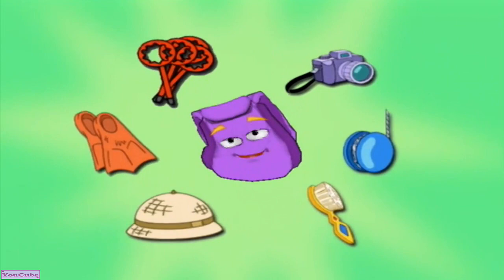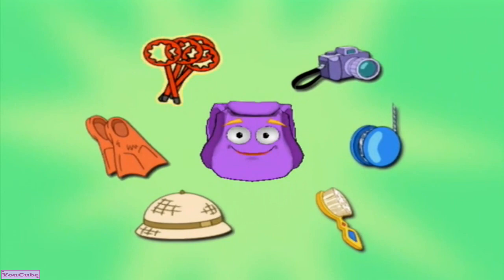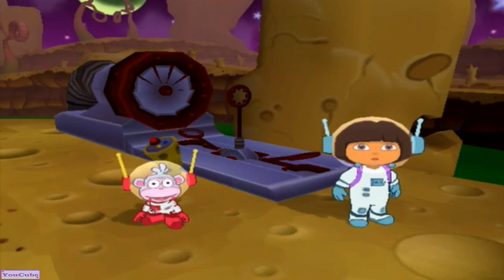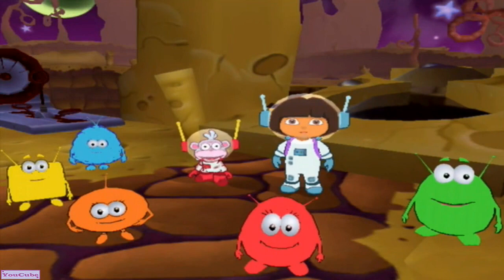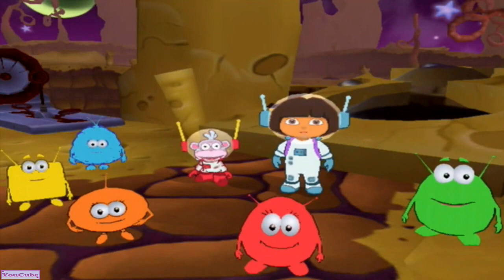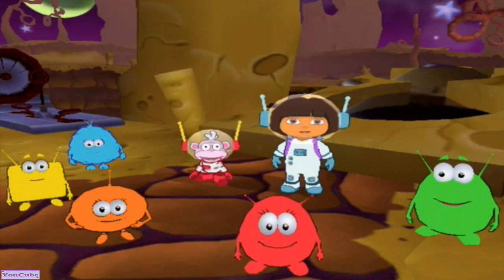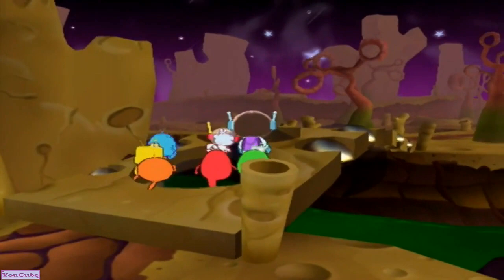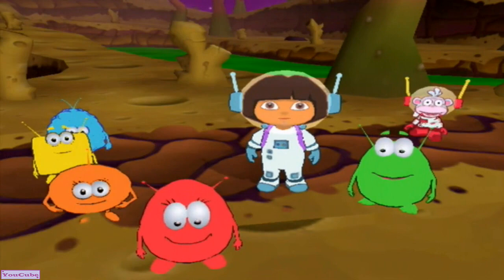Dora The Explorer Journey to The Purple Planet - Yellow Planet - Bubble Bridge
We can now blow bubbles with the bubble blowing machine to fix and walk Bubble bridge.

If you wish more GameCube videos, like, comment, share or subscribe (but know this is a GameCube channel, not a channel dedicated to this game, to this kind of games, or to this publisher. Content will be extremely varied, and can be very far from this vid.)

Thanks to Global Star Software for the game!